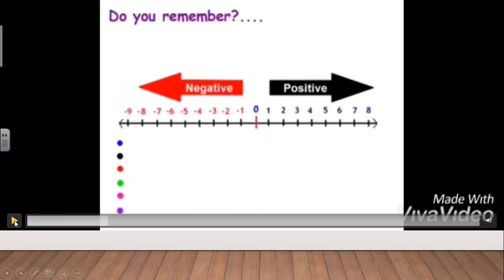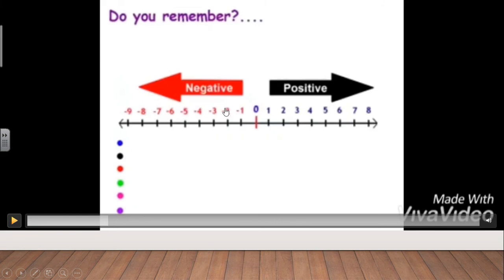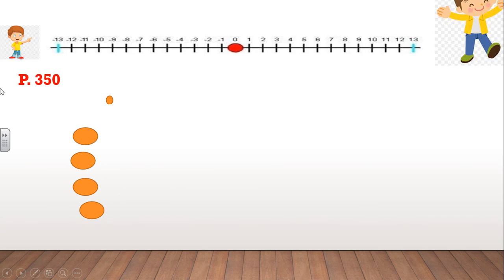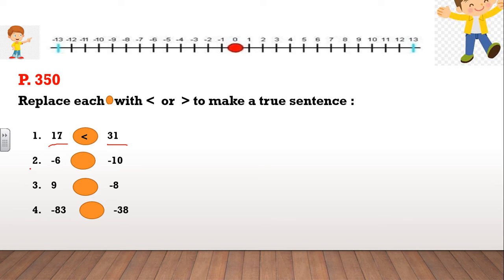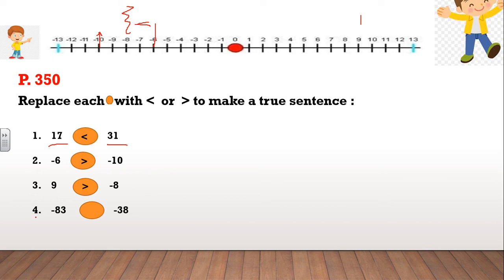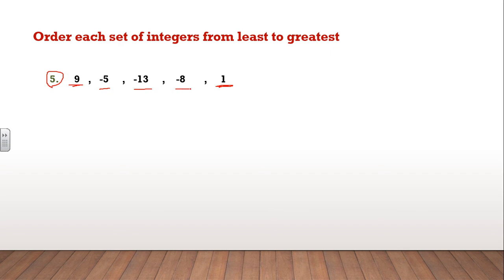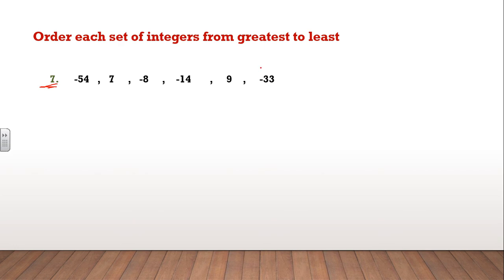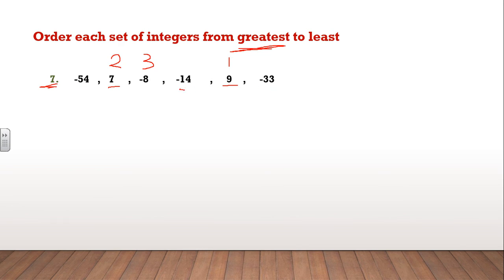ordering integers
grade 5